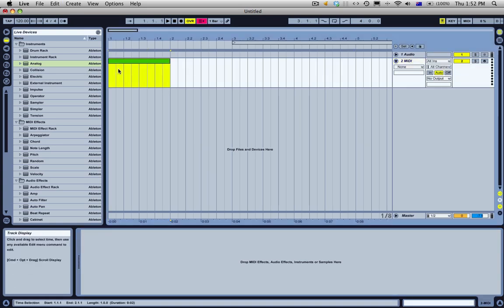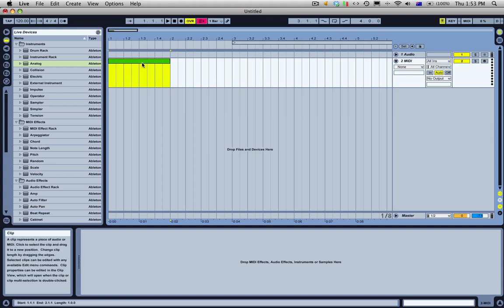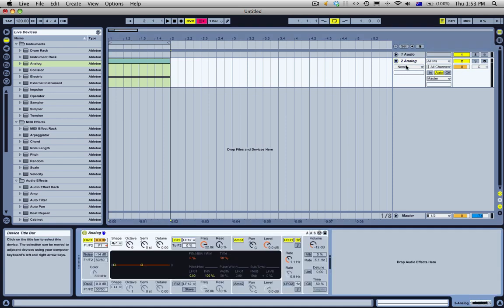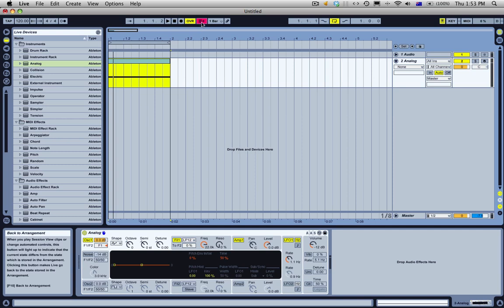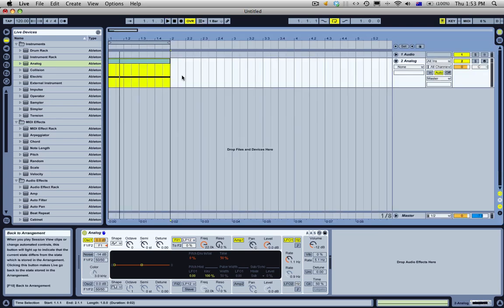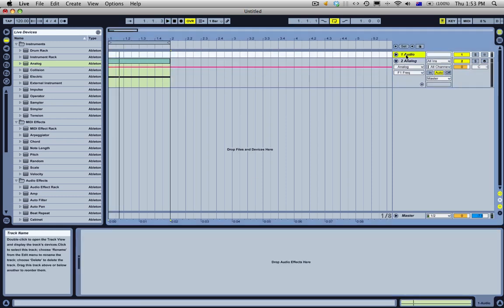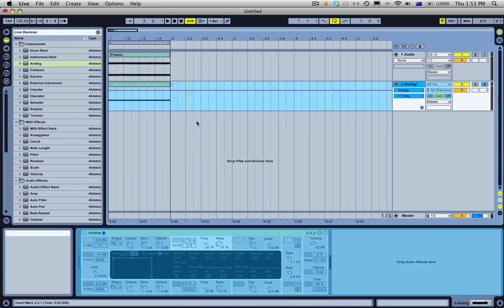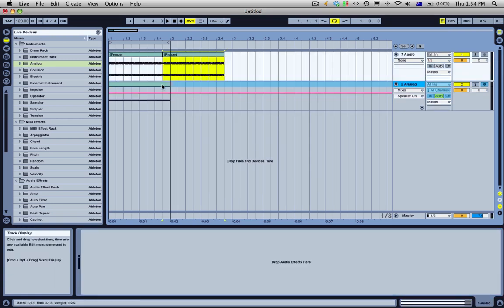Mr. Bill - Ableton Tutorial 22: Freezing And Flattening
In this tutorial I show you a really quick option to bouncing MIDI files in to audio